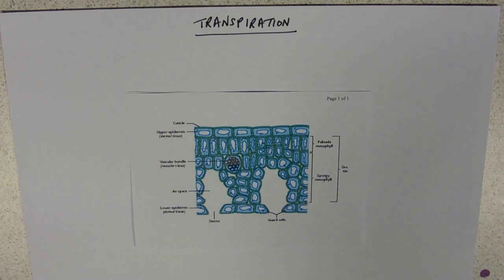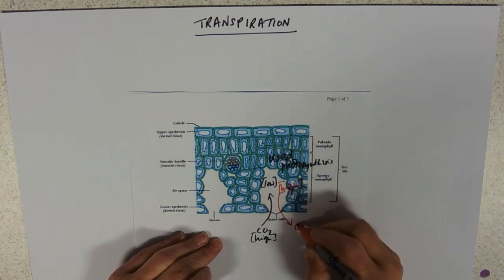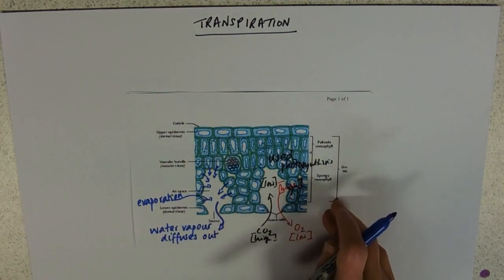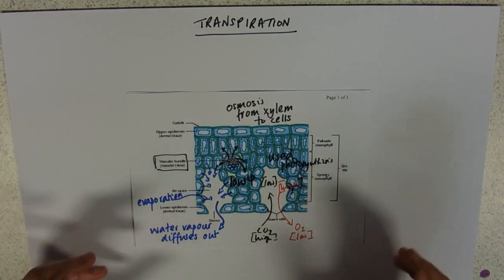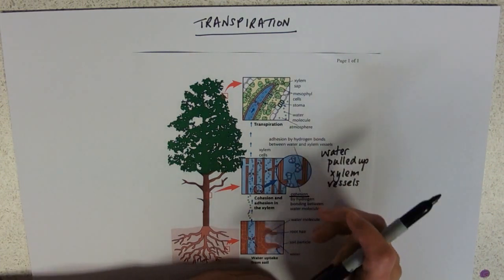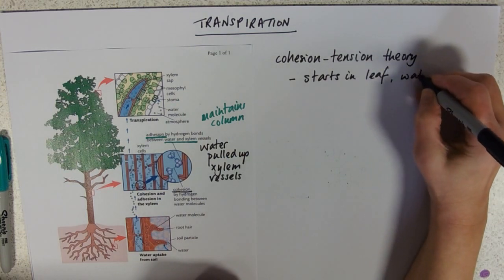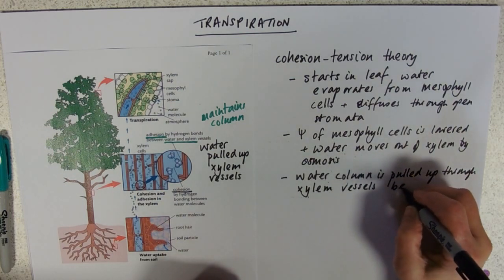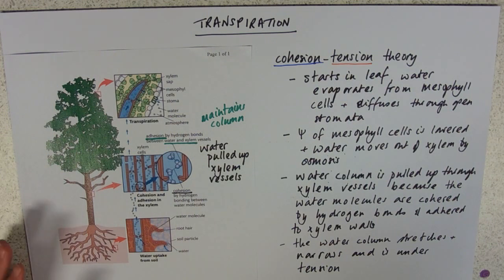Transpiration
Let's see what transpires